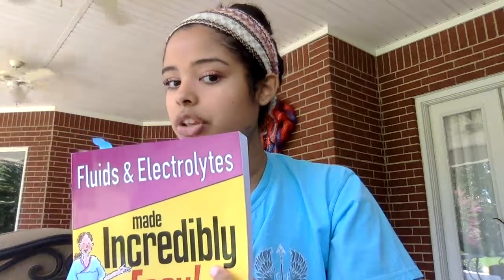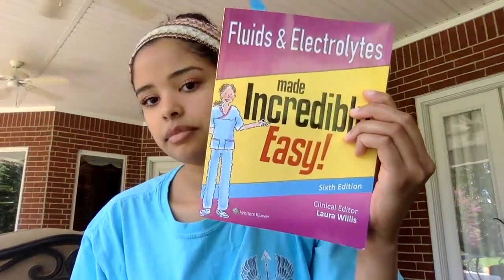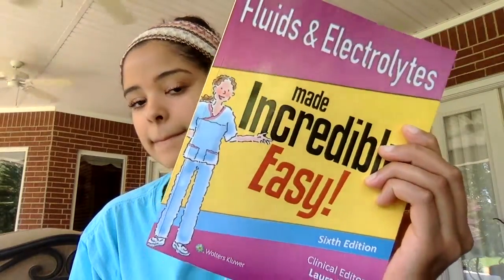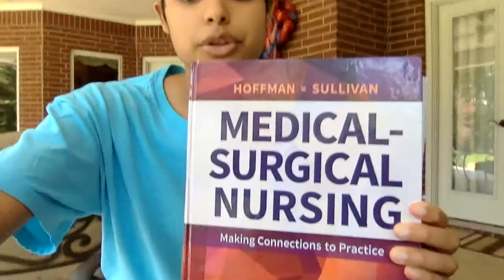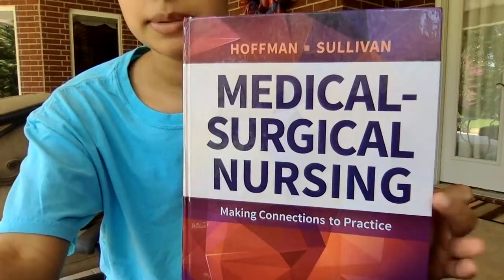How to Pass Medical Surgical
Here is some information about how to pass medical surgical.  Remember: discipline is key! STUDY STUDY STUDY!!!